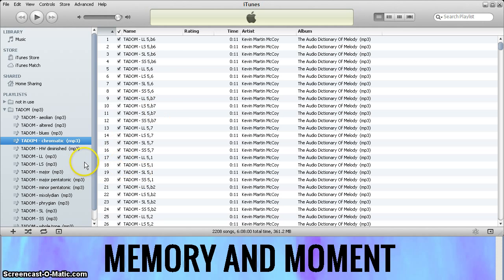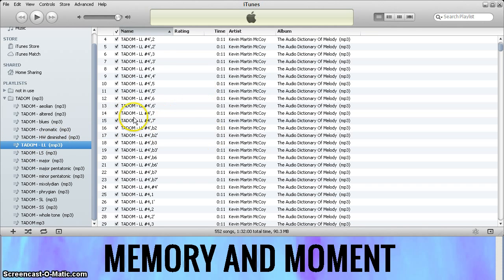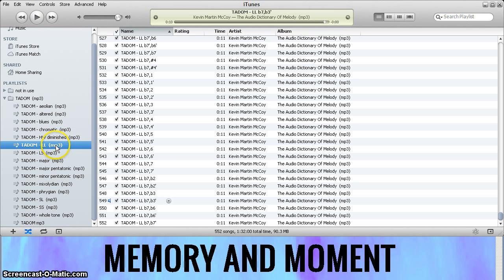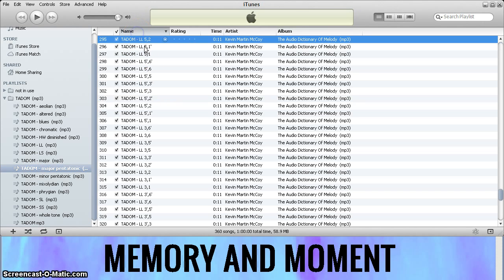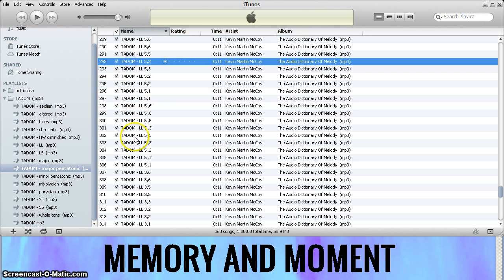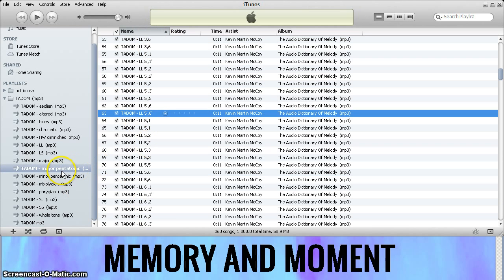The Audio Dictionary Of Melody (brief demo)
The Audio Dictionary Of Harmony and Melody is over 4,300 tracks (that's over 21 hours) of ear training that you can use anytime and anywhere.  It's comprehensive training for the creative ear and is available as a download for free.  This is a brief demo of the Melody portion of the work, available See more videos at the site or here on my channel.